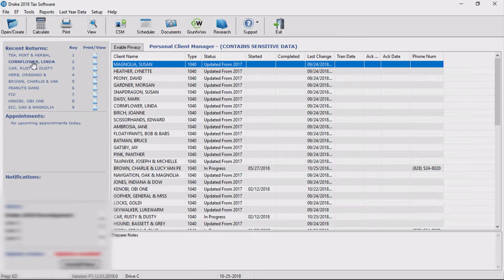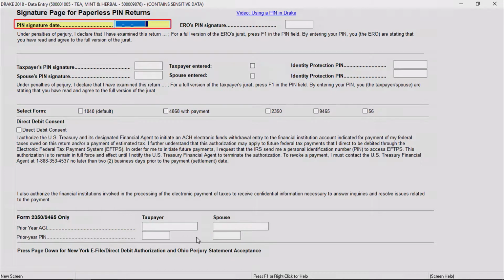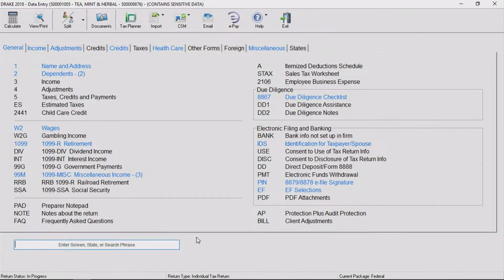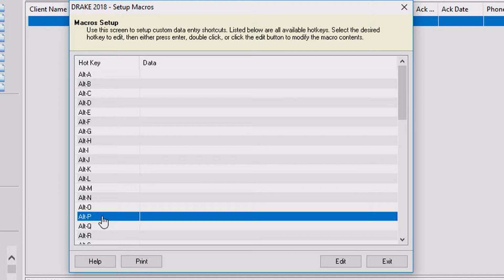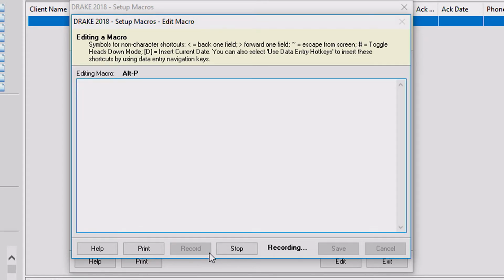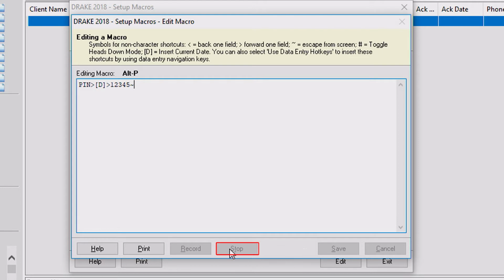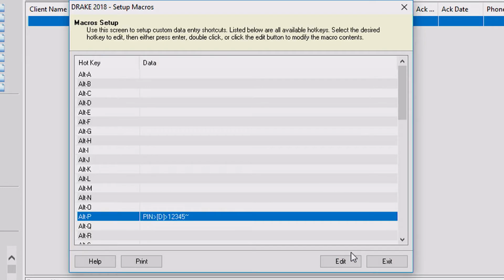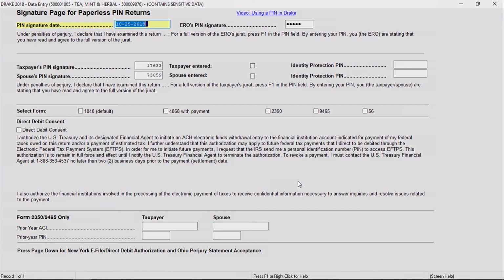Macros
Easily create and use macros to speed up repeated tasks, such as automating the creation of Form 2848 for every completed return.